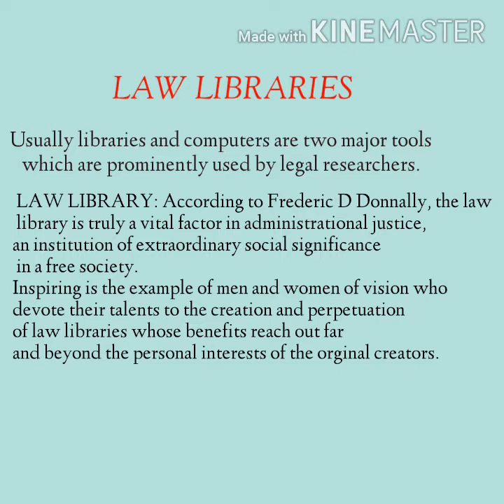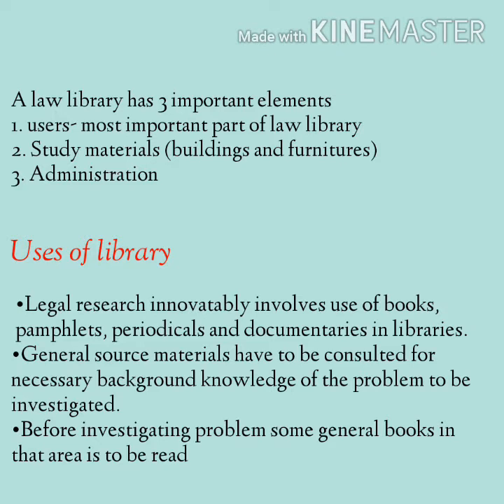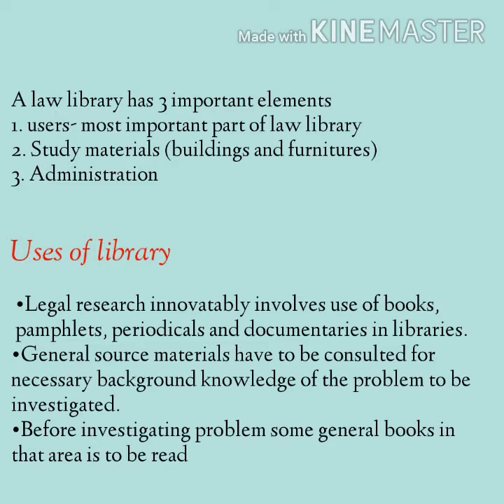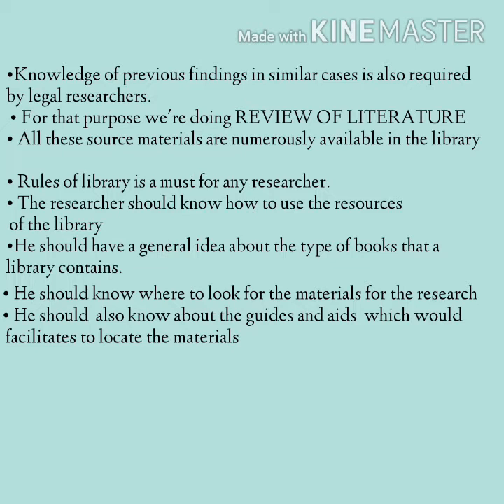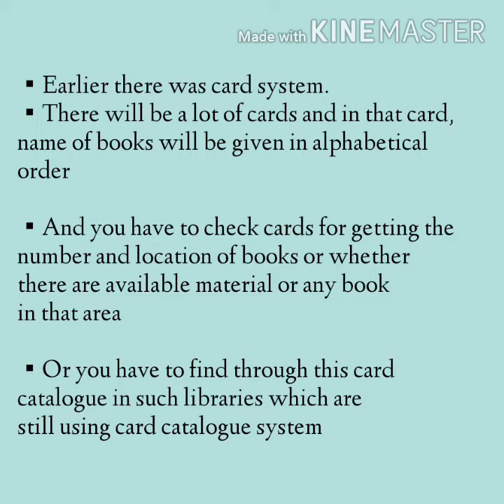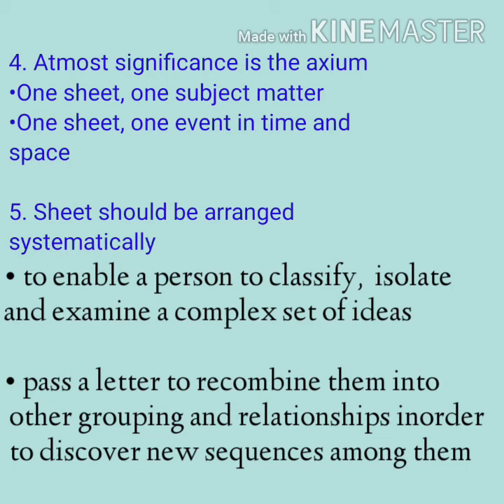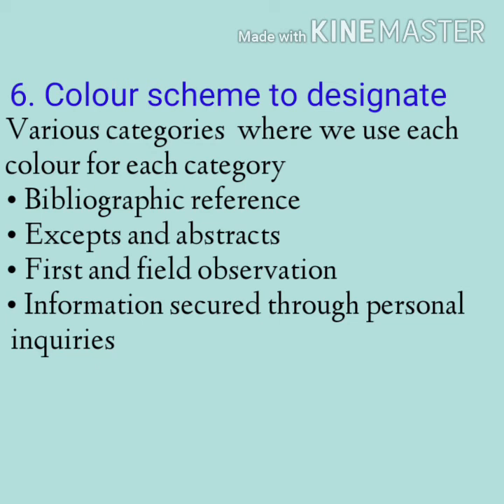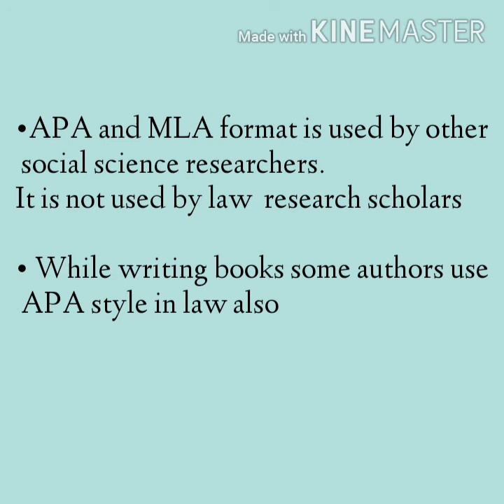Tools of legal research|lecture by Dr. Kavitha Balakrishnan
Ppt mixing done by Mubasheer